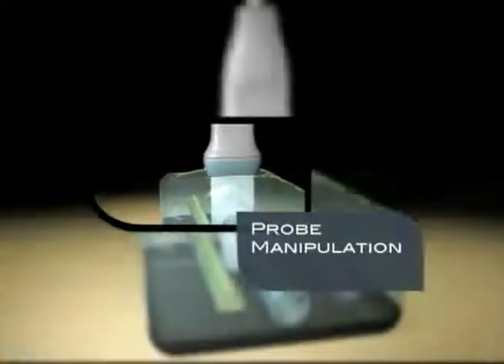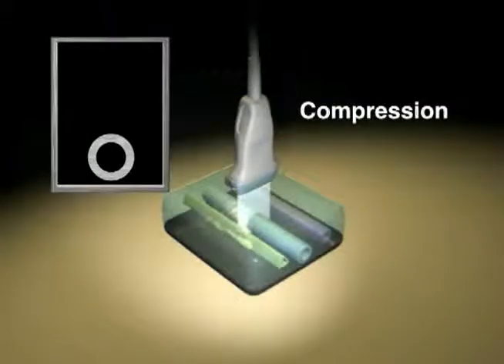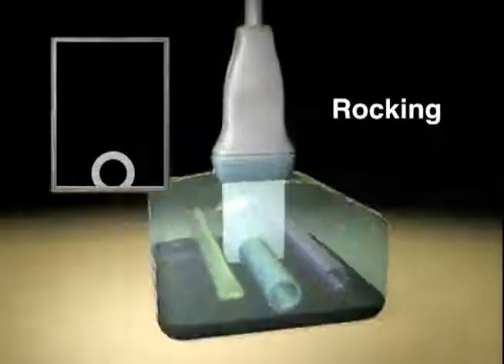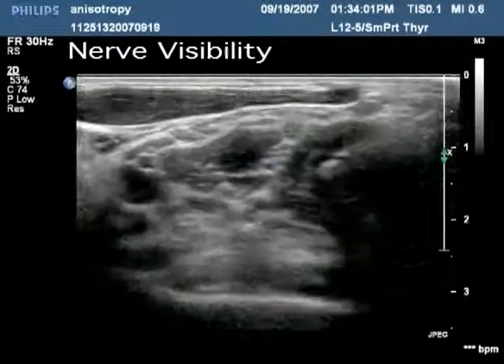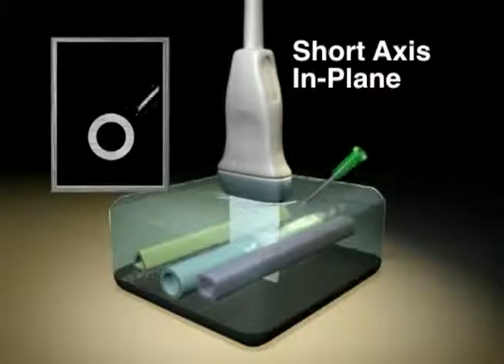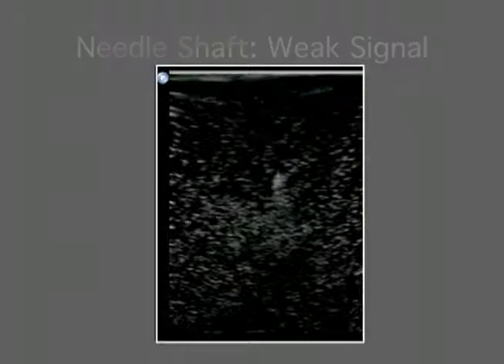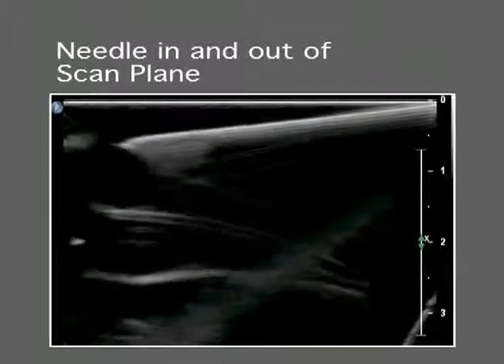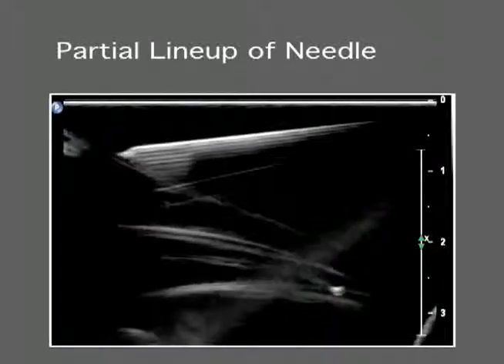Medical Device-Working of Ultrasound